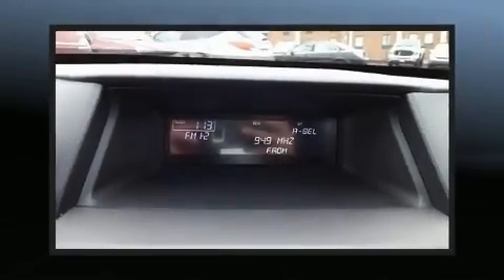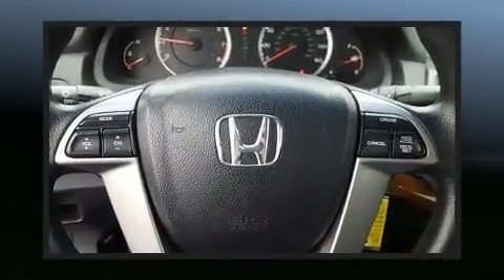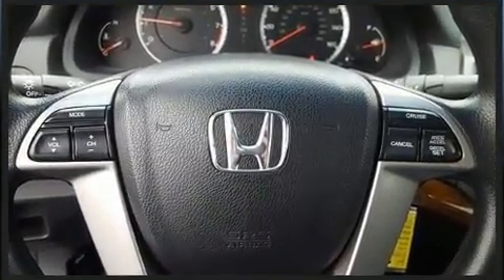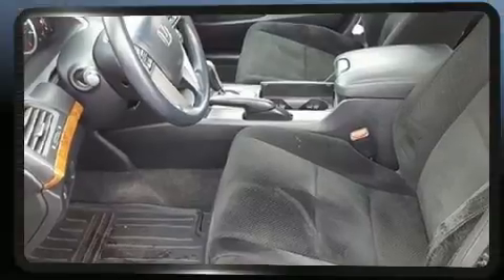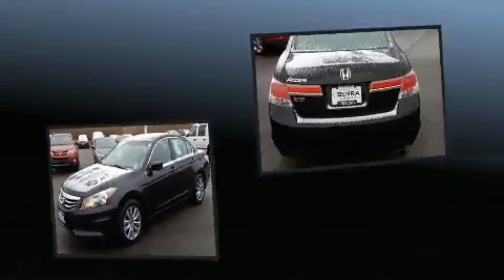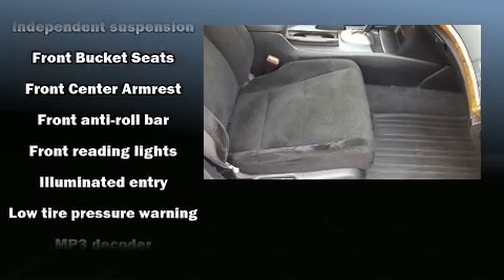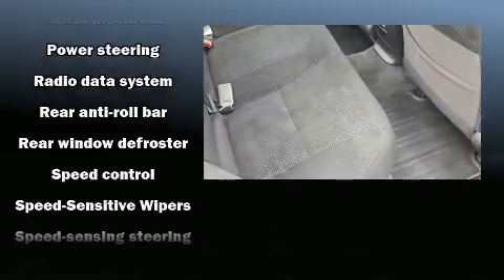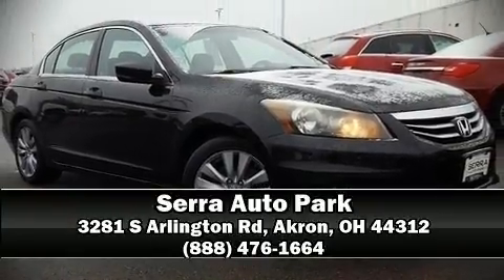2011 Honda Accord EX in Akron, OH 44312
Climb inside the 2011 Honda Accord. This 4 door, 5 passenger sedan provides exceptional value! It features a front-wheel-drive platform, an automatic transmission, and a 2.4 liter 4 cylinder engine. Comfort and convenience were prioritized within, evidenced by amenities such as: 1-touch window functionality, speed sensitive wipers, front bucket seats, fully automatic headlights, tilt steering wheel, cruise control, and remote keyless entry. For drivers who enjoy the natural environment, a power moon roof allows an infusion of fresh air. Premium sound drives 6 speakers, providing you and your passengers a sensational audio experience. Honda ensures the safety and security of its passengers with equipment such as: dual front impact airbags, head curtain airbags, traction control, brake assist, anti-whiplash front head restraints, a panic alarm, and 4 wheel disc brakes with ABS. This car was designed with safety in mind, allowing you to drive with even greater assurance. A Carfax history report indicates just one previous owner. Our experienced sales staff is eager to share its knowledge and enthusiasm with you. We'd be happy to answer any questions that you may have. Stop by our dealership or give us a call for more information.